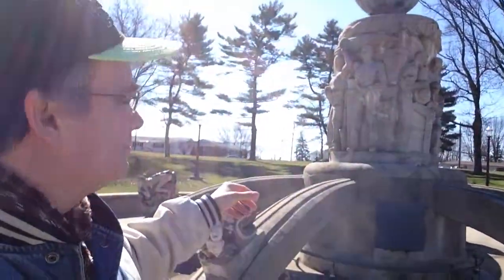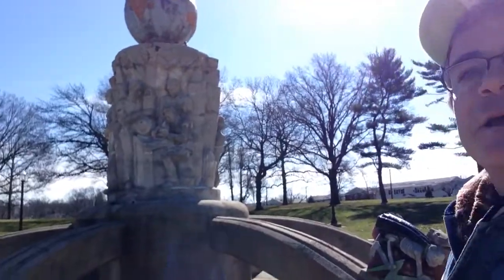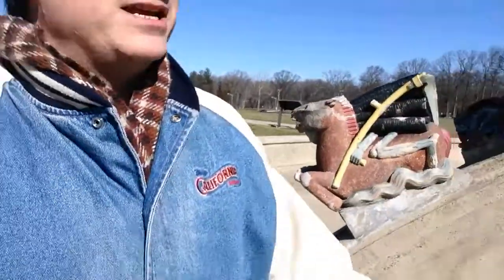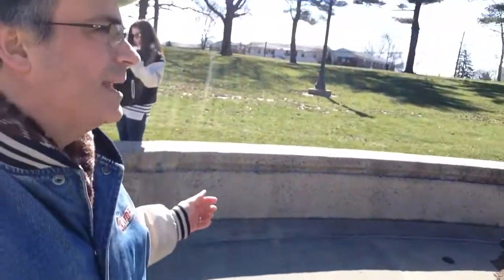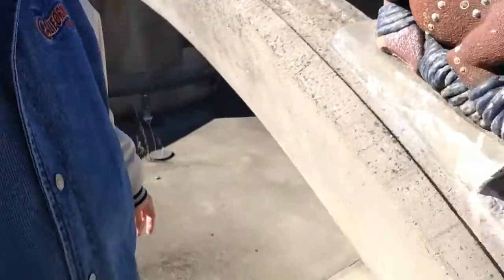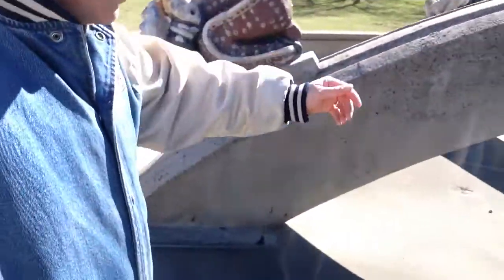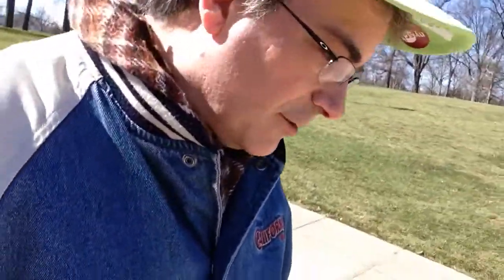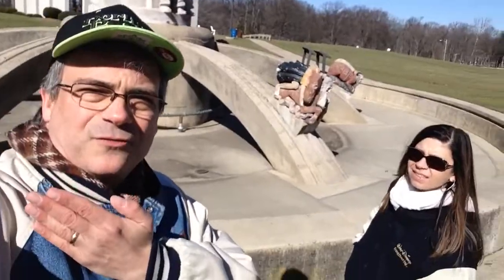"Light Dispelling Darkness" -- Bizarre Art Deco fountain, Edison NJ